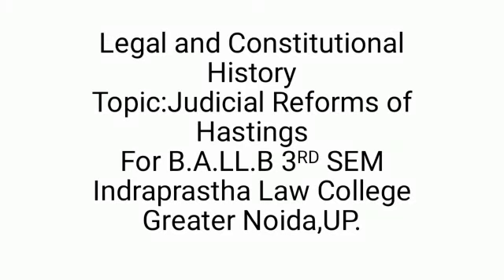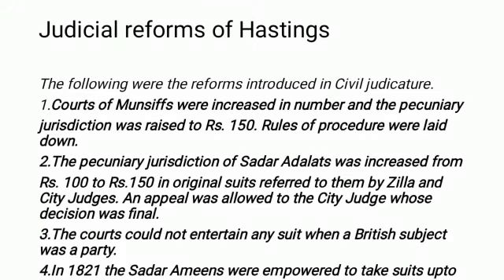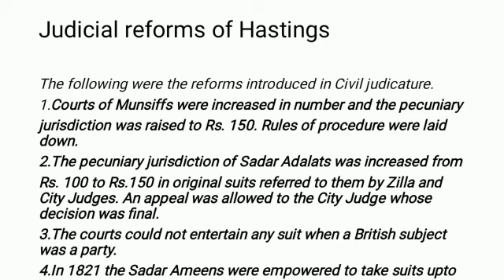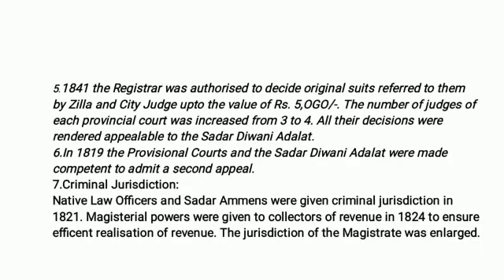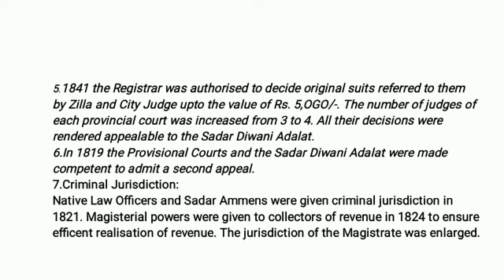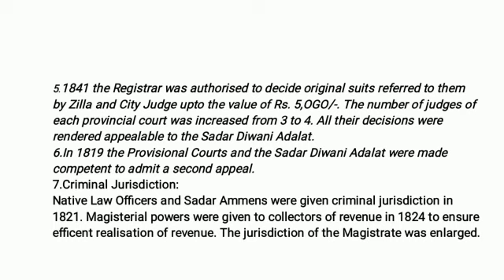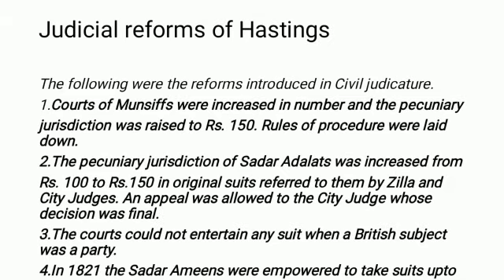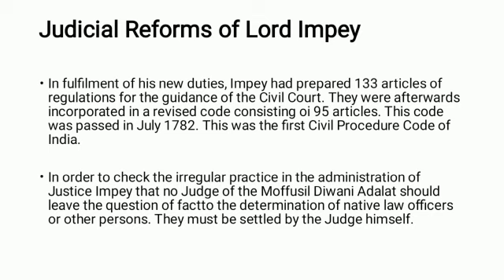BA-LLB 3rd Sem, Subject- Legal & Constitutional History, Topic- Judicial Reforms of Hastings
By Mr. Satyaki